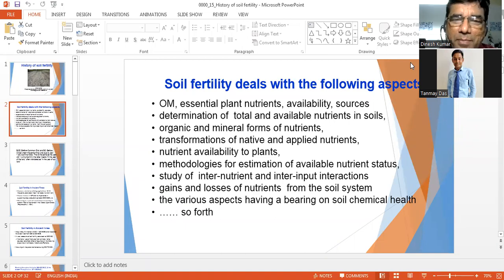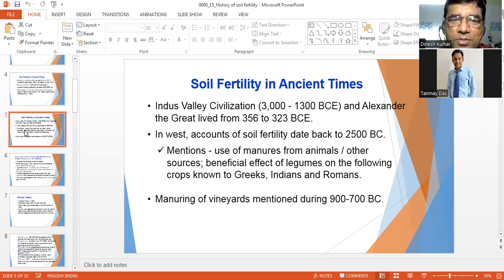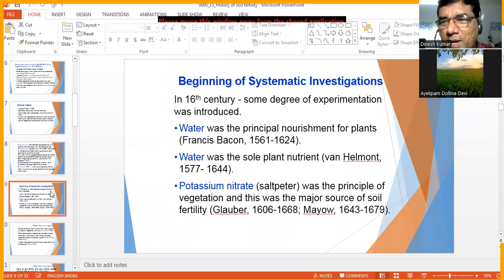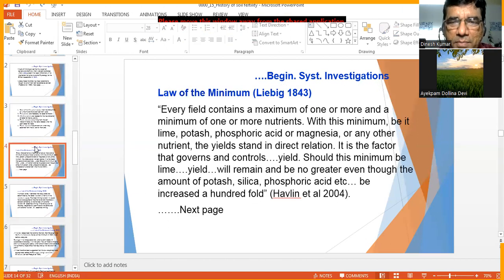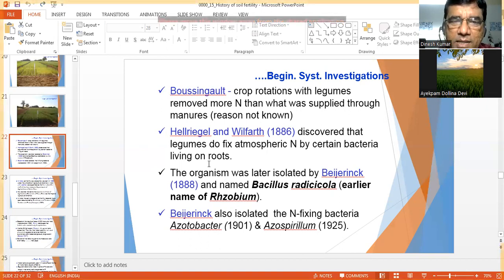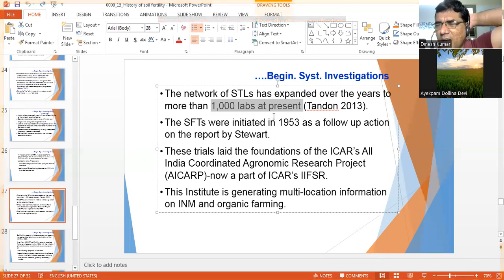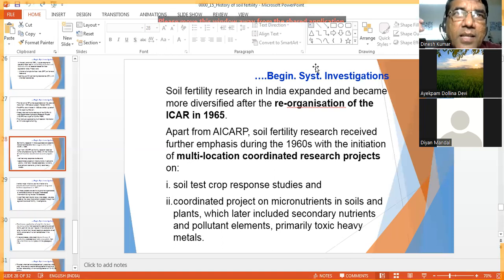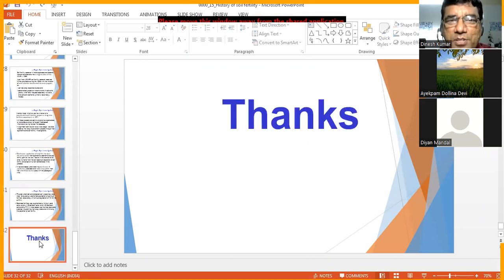Lecture15 Ag 502 History of Soil Fertility 11 09 2022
Lecture 15.Ag 502. History of soil fertility_11_09_2022